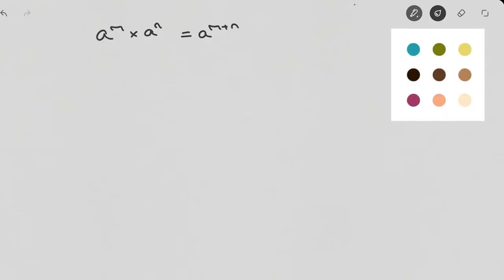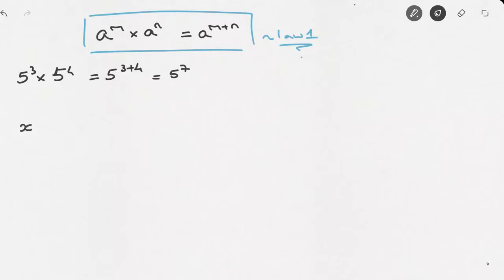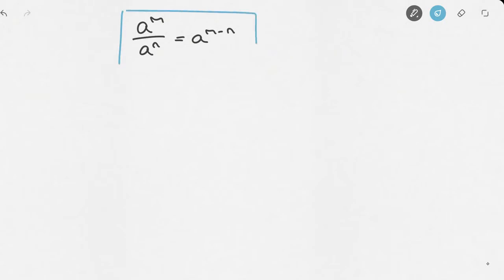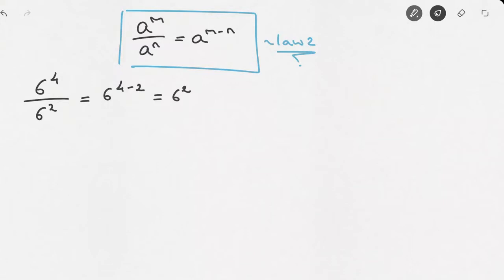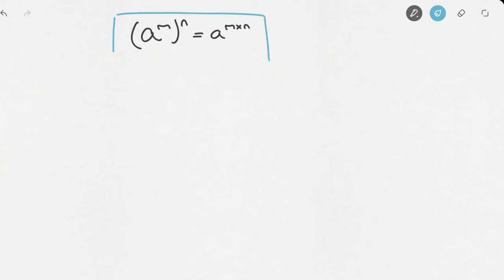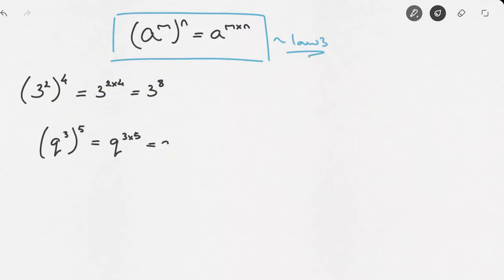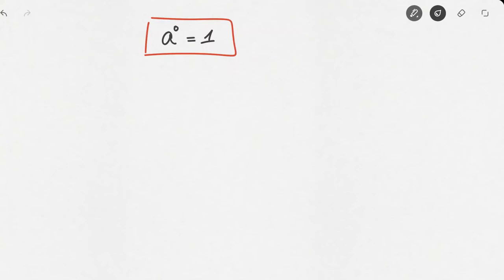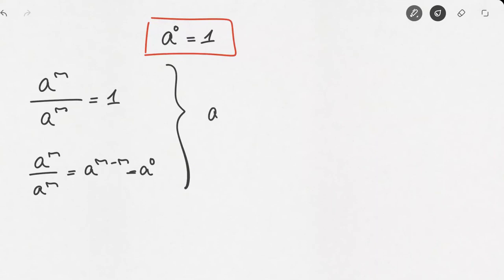Laws of Exponents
This video is about Laws of Exponents. We learn the three fundamental laws of exponents, or powers of numbers, as well as learn why any non-zero number raised to the power 0 equals to 1. Suitable for IB SL Mathematics and IB HL Mathematics.